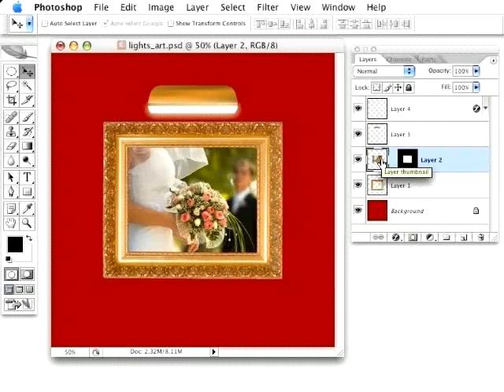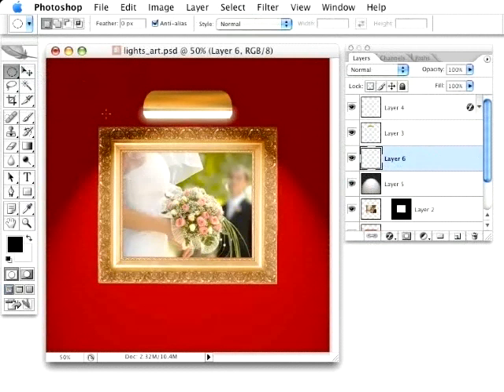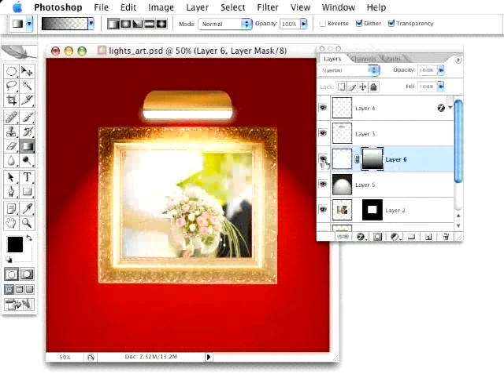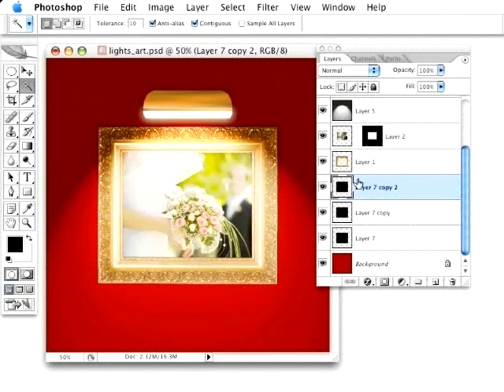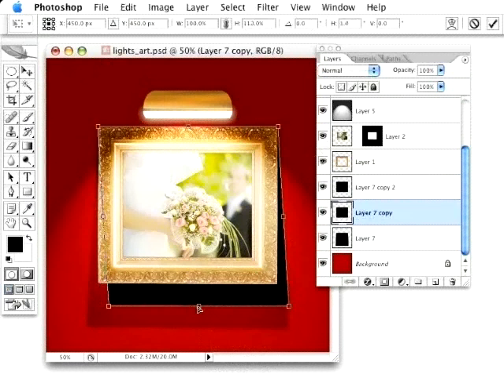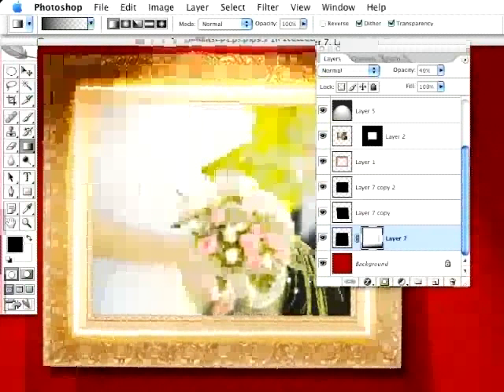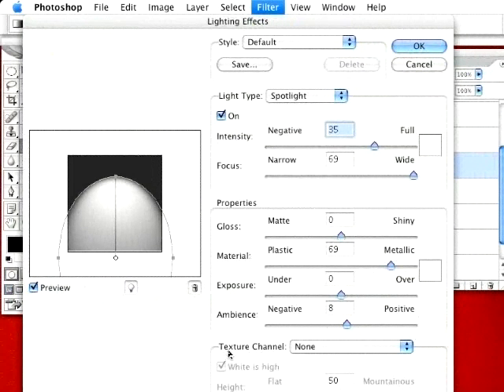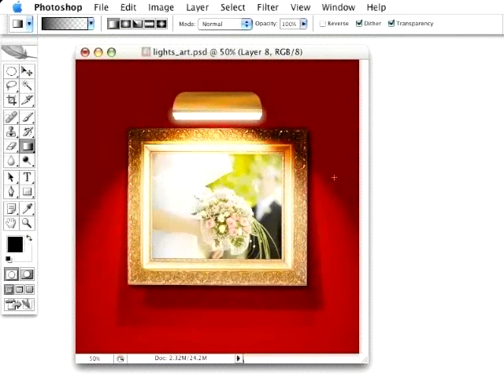Photoshop Frame Art Tutorial (part 2 )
2nd tutorial of the frame art tutorial
Please comment and rate if you want me to continue uploading tutorials ^^